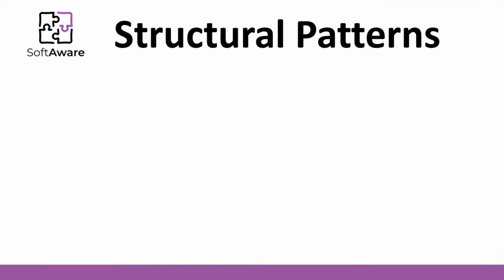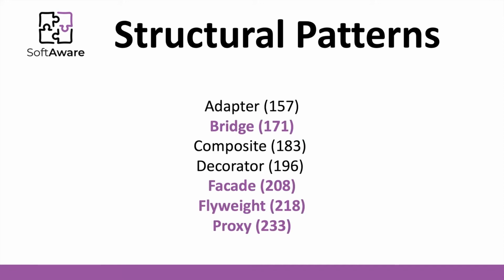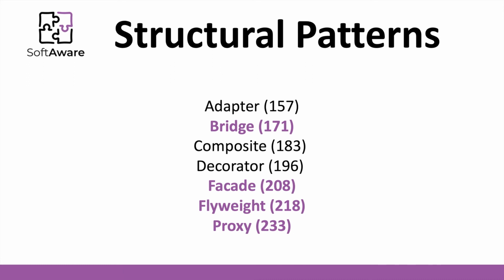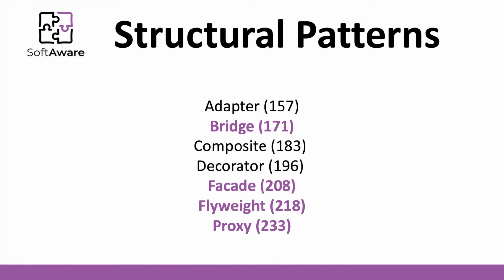Structural Patterns Summary